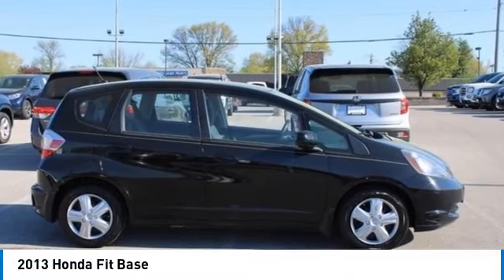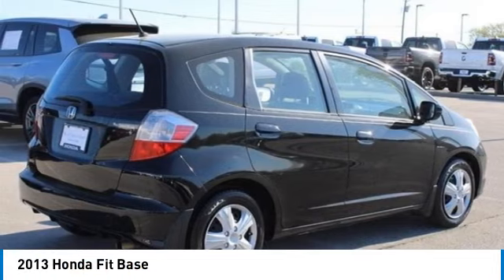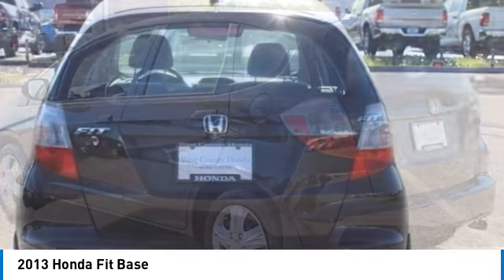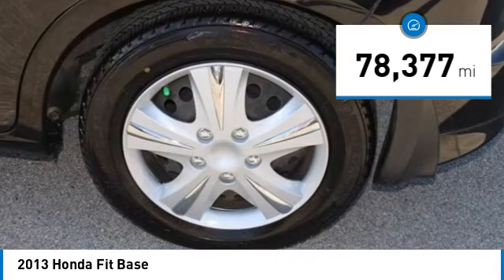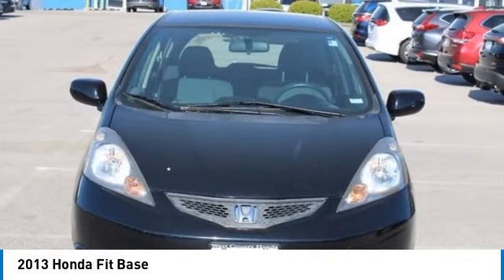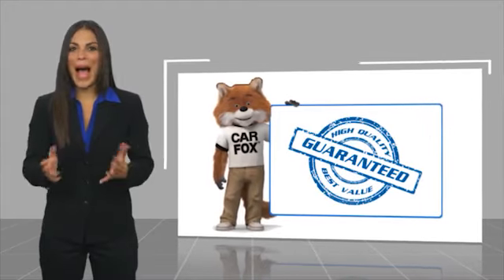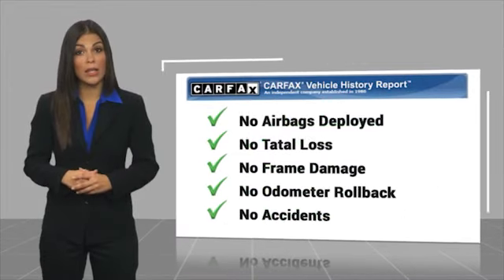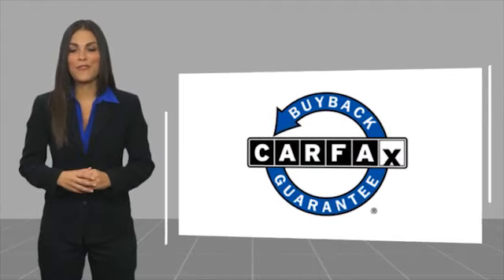2013 Honda Fit Base Used 230296A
Don't miss this 2013 Honda. Make a great choice today with this must-have vehicle. Learn more about this vehicle by contacting the dealership today and own it today.